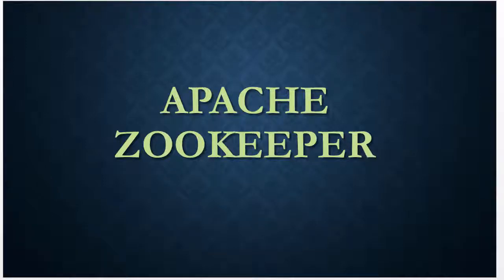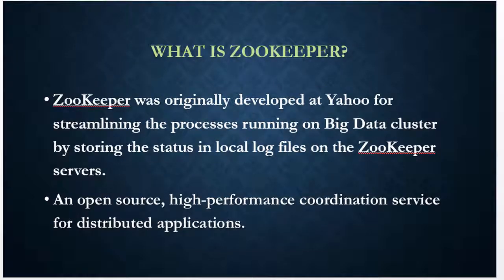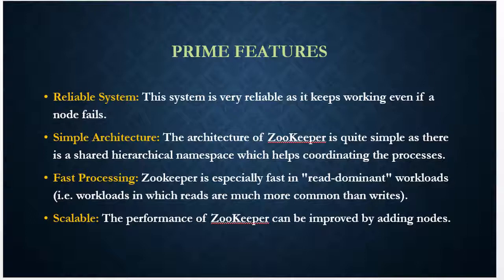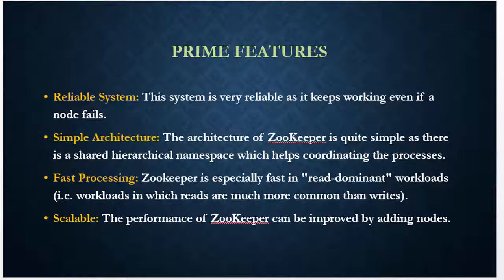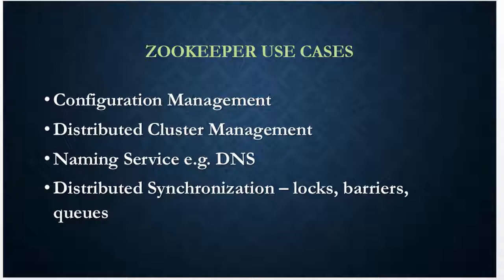Apache Zookeeper Hadoop Ecosystem Tool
Introductory overview of Apache Zookeeper, which is a coordination service provider.